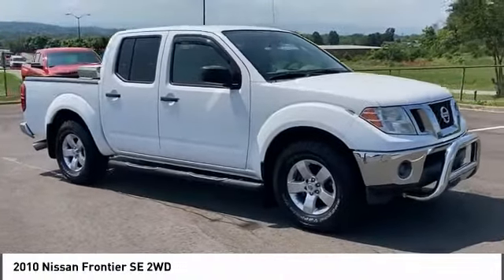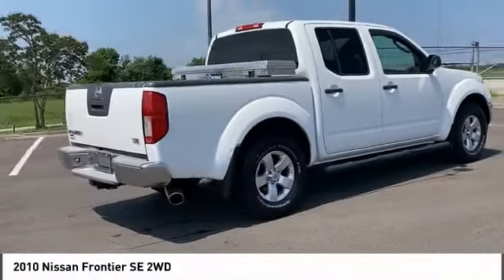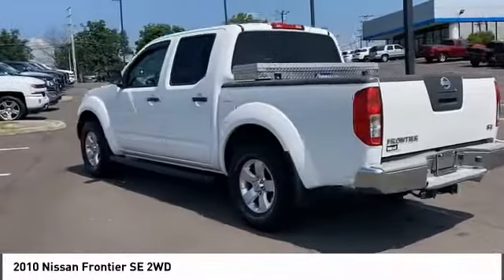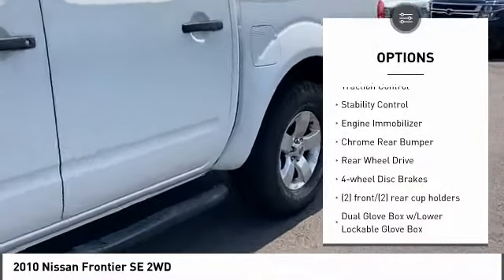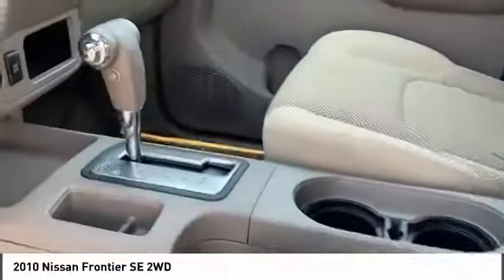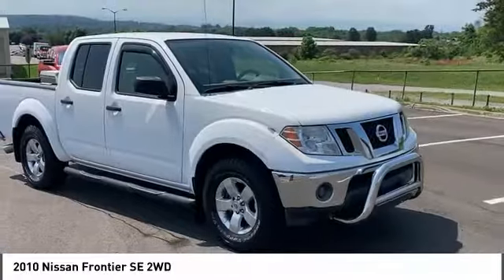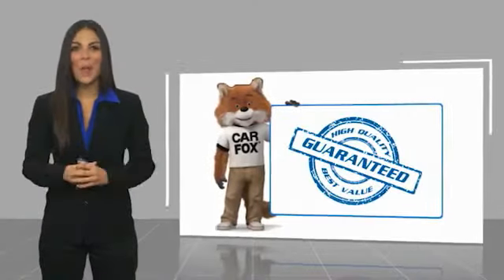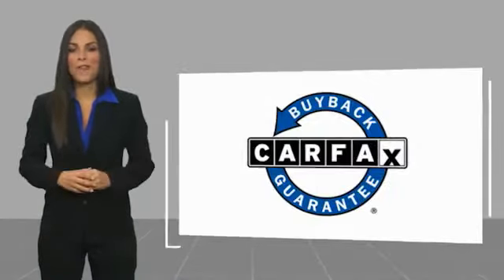2010 Nissan Frontier Alcoa TN 414098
2010 Nissan Frontier SE 2WD

West Chevrolet
3450 Airport Highway